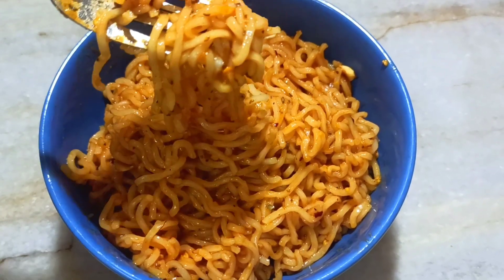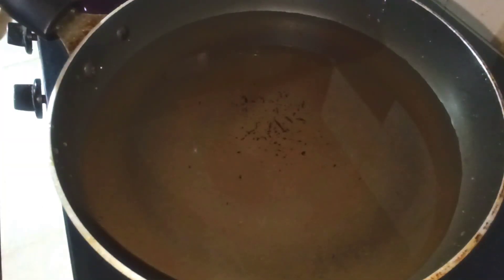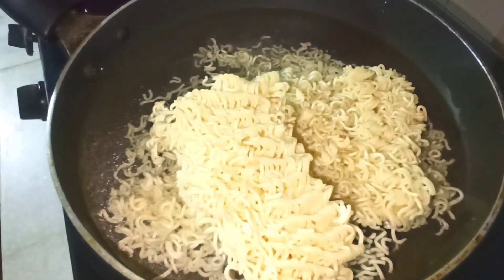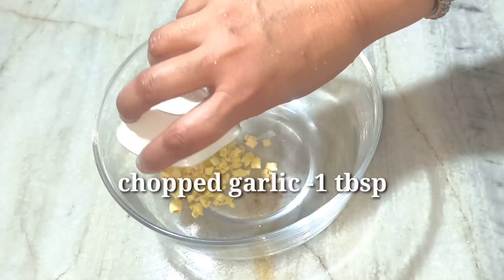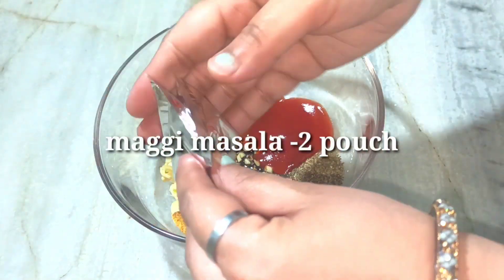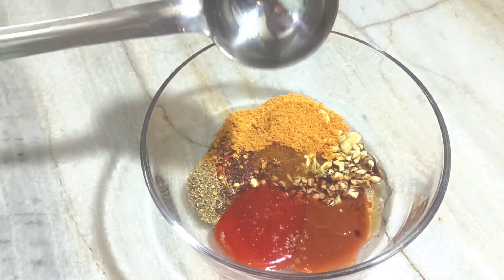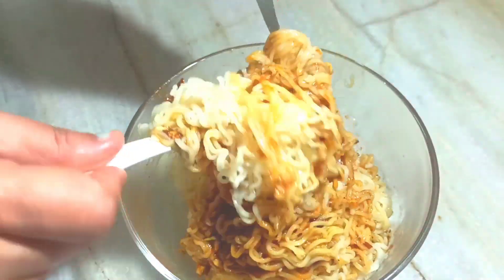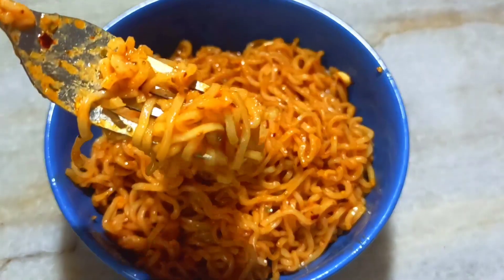Korean maggi recipe /korea maggi recipe/ viral maggi recipe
Korean maggi recipe /korea maggi recipe/ viral maggi recipe/viral chilli garlic maggi recipe